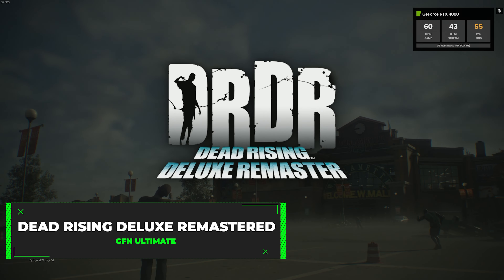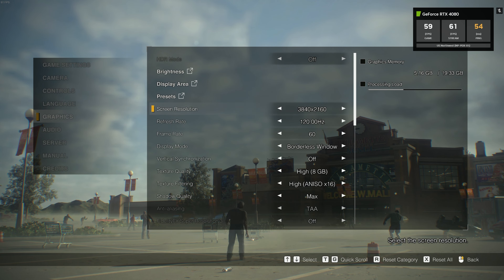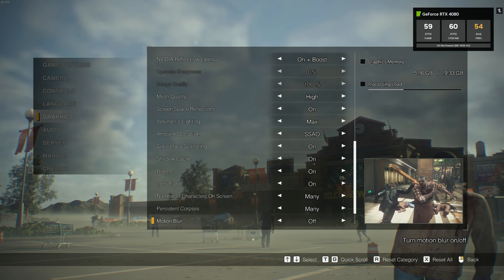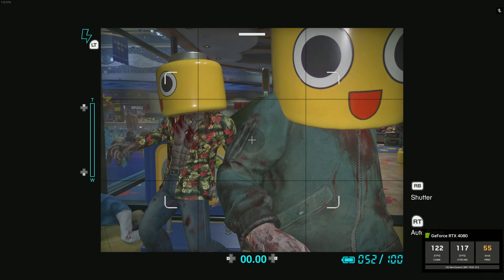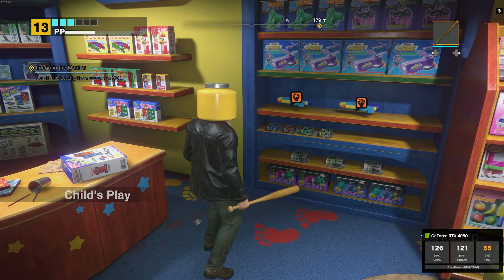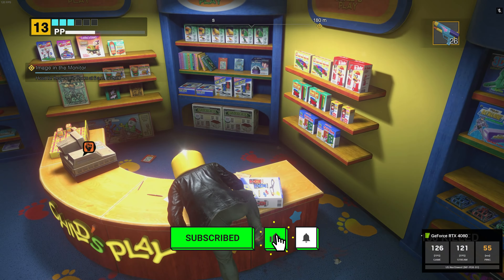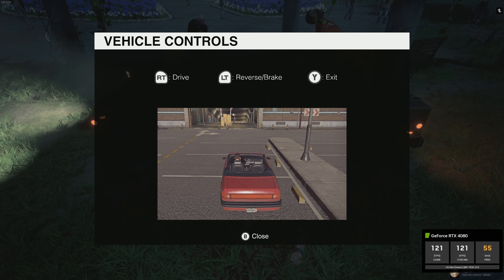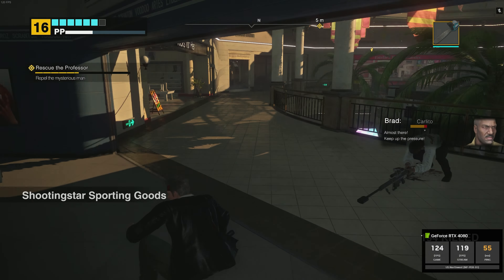Is Dead Rising Deluxe Remaster Worth Playing On GeForce Now? First Impressions, Max Settings!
Is Dead Rising Deluxe Remaster worth playing on GeForce Now? Today I'm here to answer that for you by talking about the overall GeForce Now experience and my time playing the game for about 5 hours. This is my first impressions of the overall experience with the setting set to max.

0:00 - Start
0:13 - In Game Settings
0:24 - Performance/Visuals
1:06 - Gameplay/Streaming
3:05 - Just Gameplay